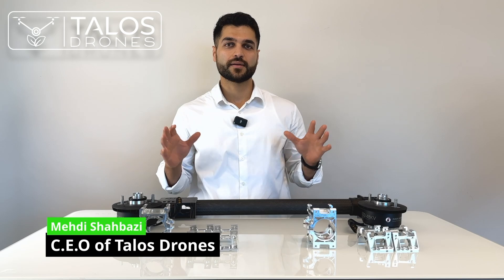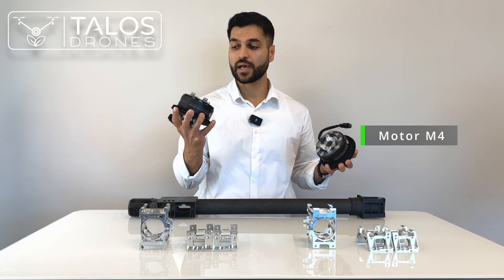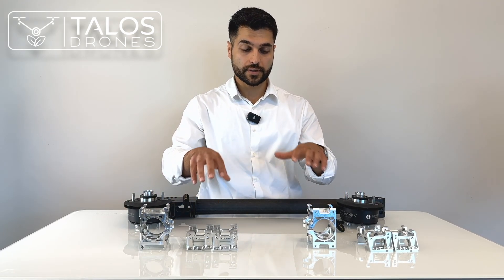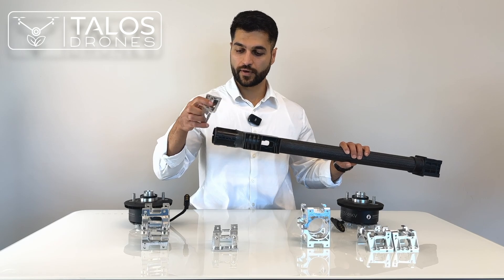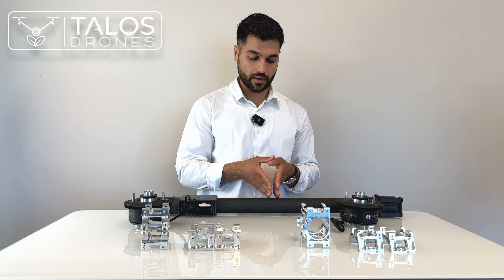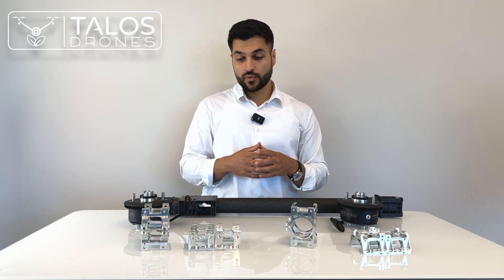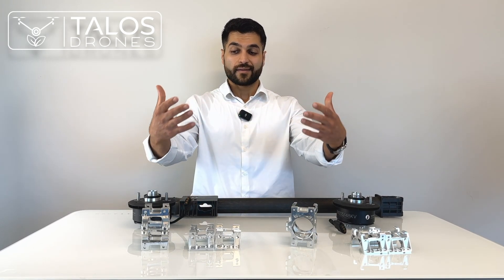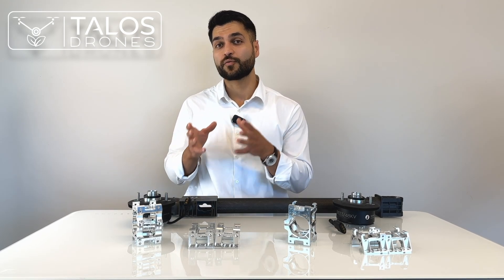DJI Agras T40/T50 Motors and Motor Fixing Base Difference Video.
Talos C.E.O Mehdi Shahbazi, Shows you the difference between DJI Agras T40/T50 motors.